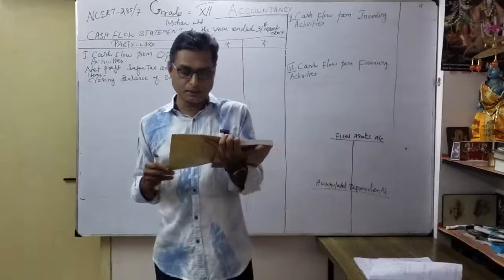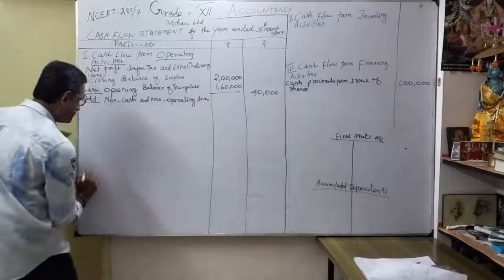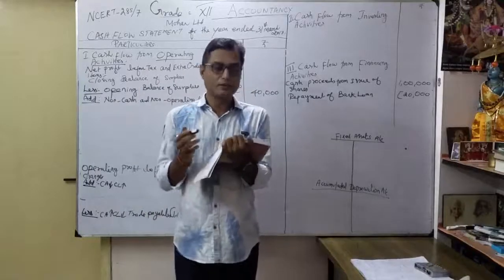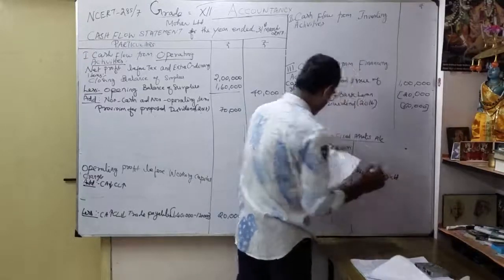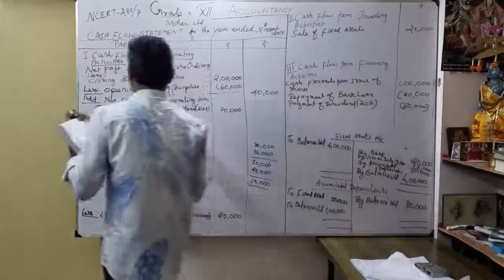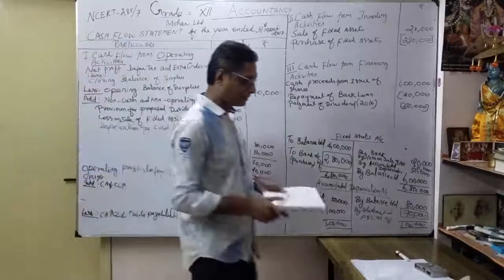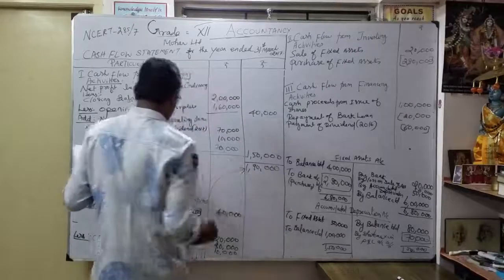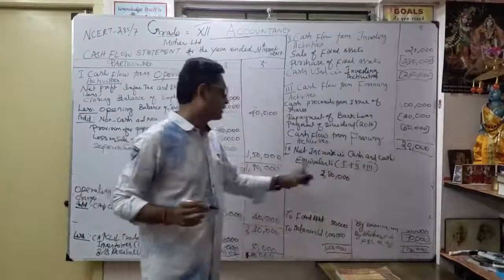CASH FLOW STATEMENT-With adjustments -Part 2